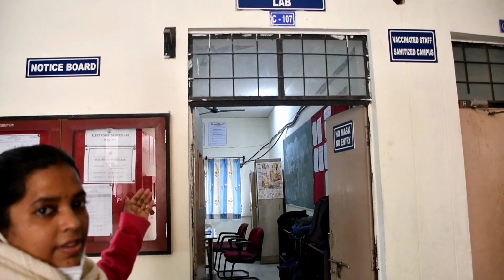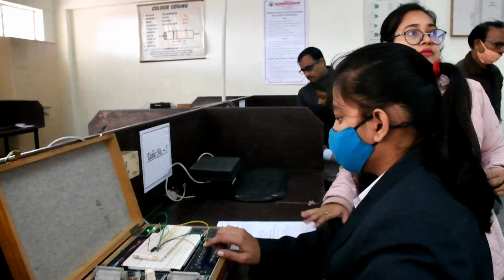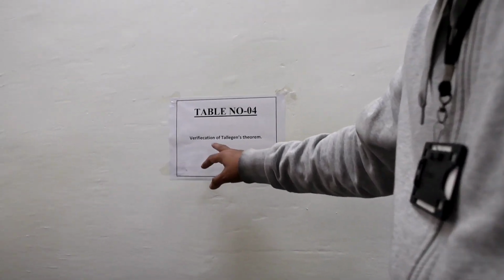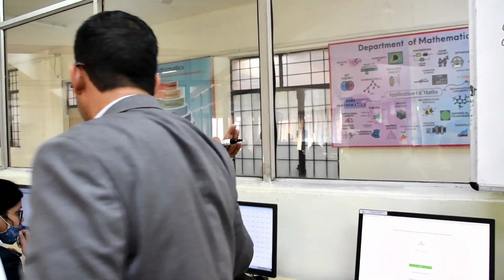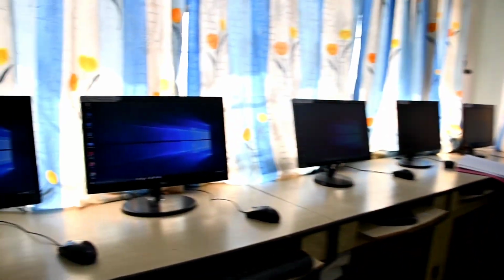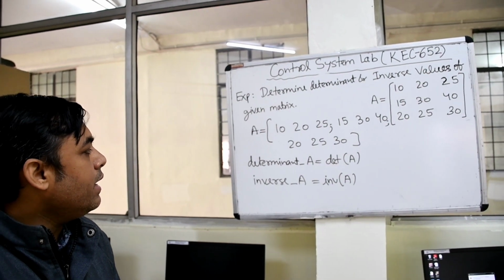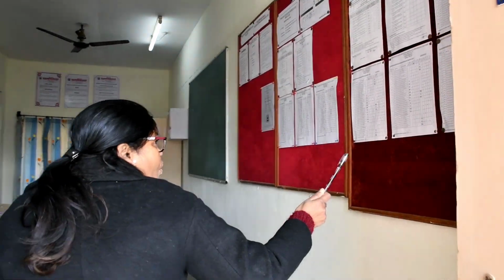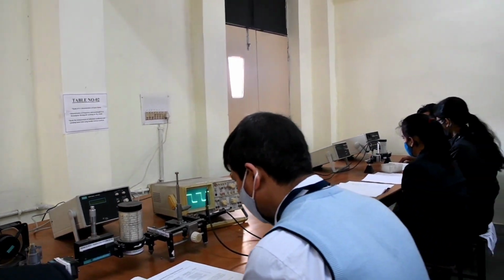Department of ECE(SRMCEM) at a glance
This video gives Introduction of ECE department in SRMCEM and its Labs